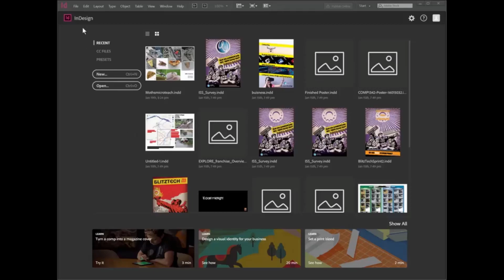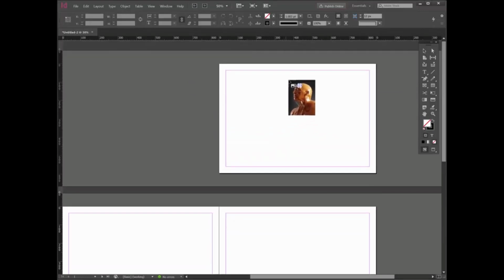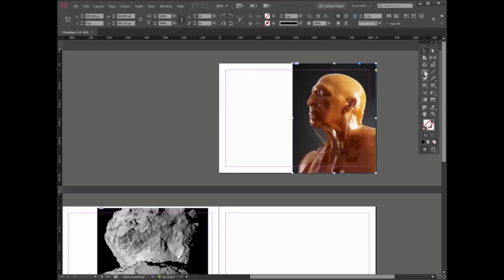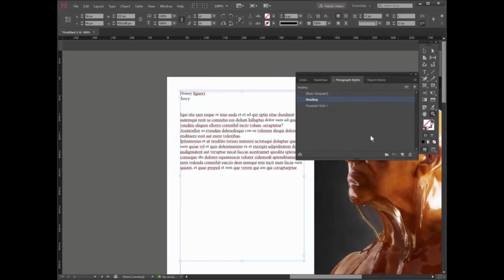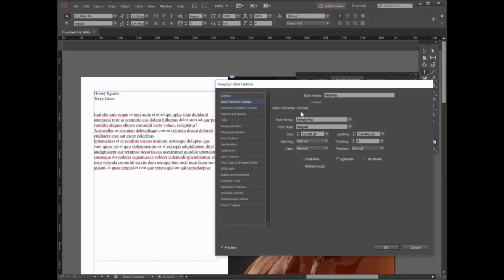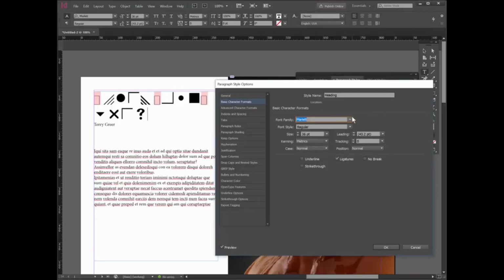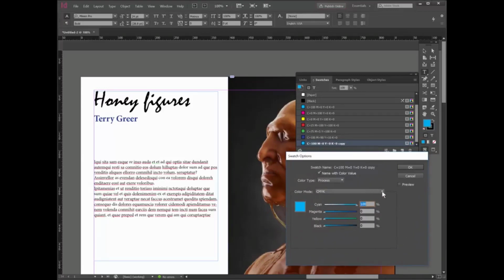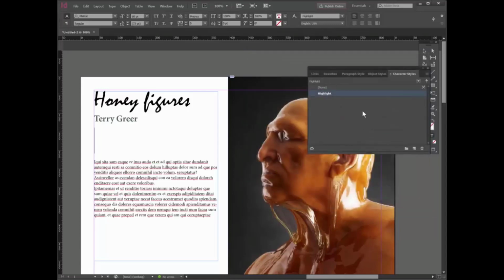Indesign 01a - Starting a document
Starting an Indesign Document - setting up page size and basic styles